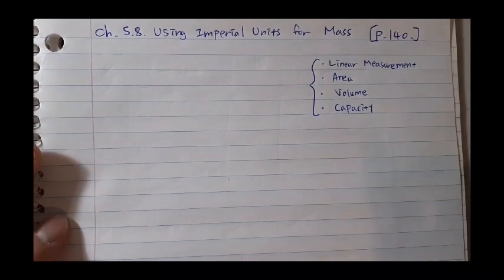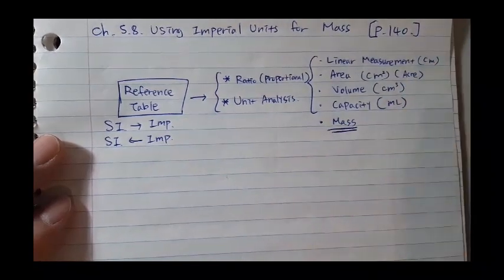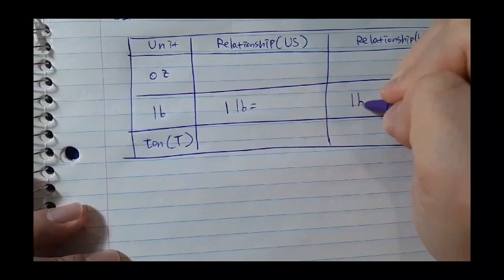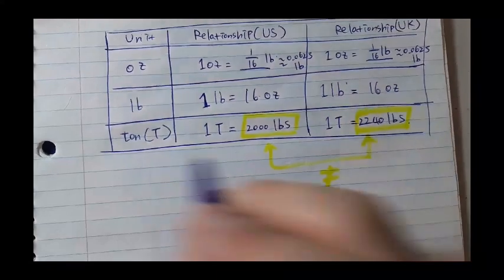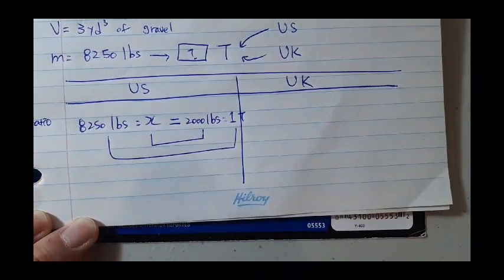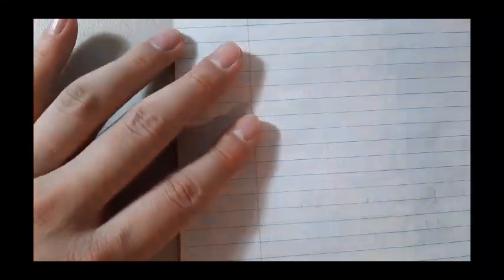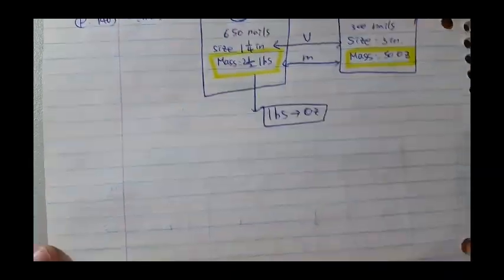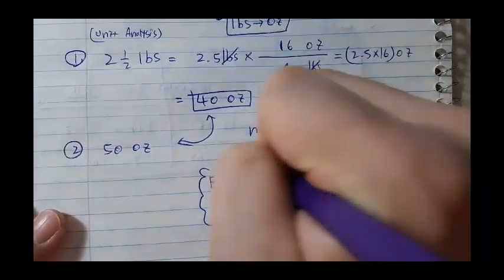Math 10-3. Chapter 5.8 (Mass - Imperial)